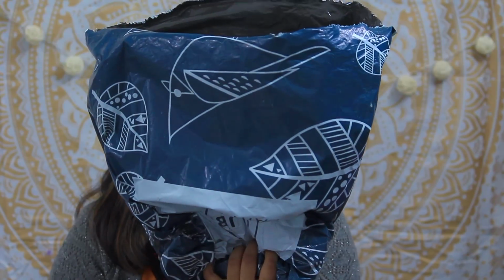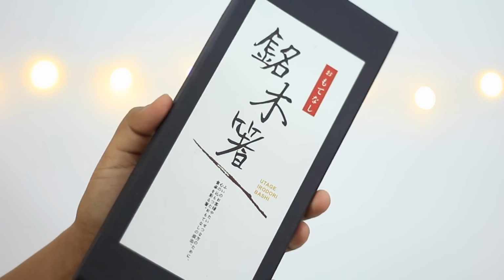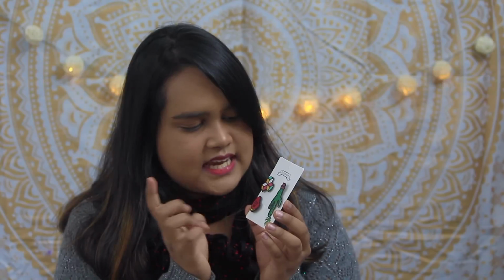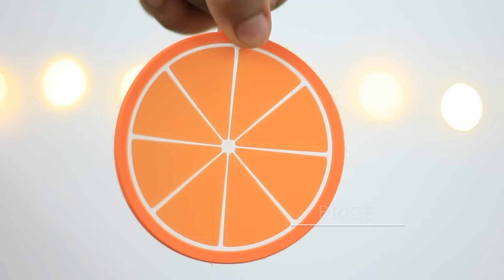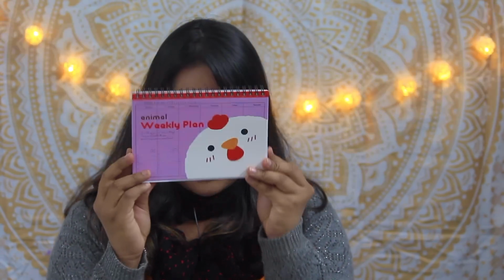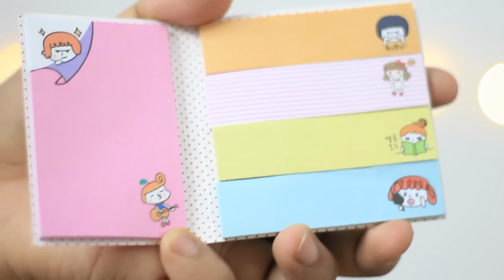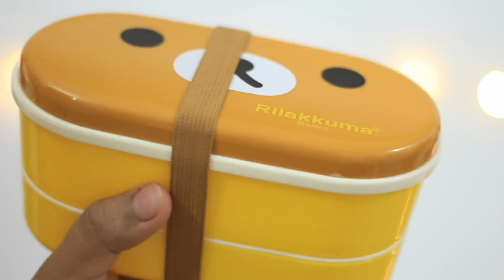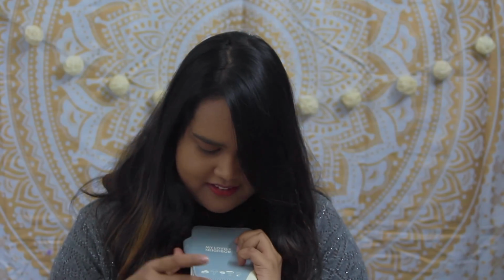CLUB FACTORY HAUL INDIA | EVERYTHING UNDER 500 | FIRST VIDEO :) | GIVEAWAY (CLOSED)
Hi, guys

So, how's my first video? Have I done a good job? :)

Was it good?

Was it bad?

If it was good then

If you guys have any suggestion do notify me in the comment box and talk to me in general.

I WILL ANNOUNCE THE WINNER IN 3-4WEEKS

(Prices may vary)
Link of the products mentioned:

I hope that you guys enjoyed this video. Until the next time, buh bye :)

(p.s. The end screen will be filled from the next video )